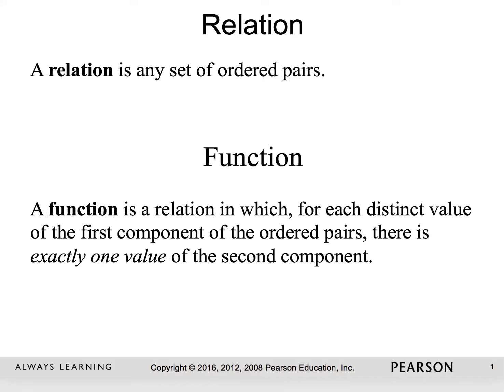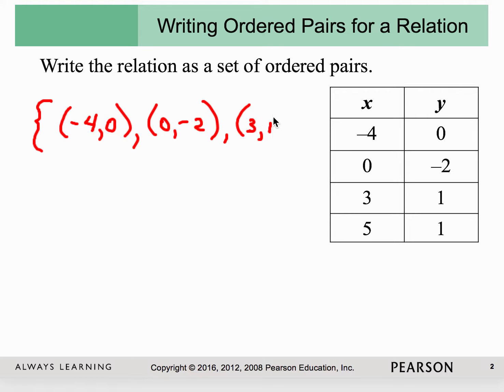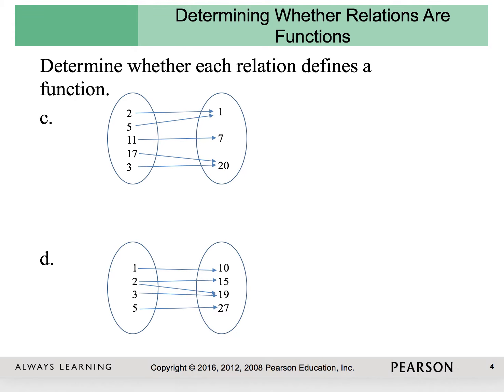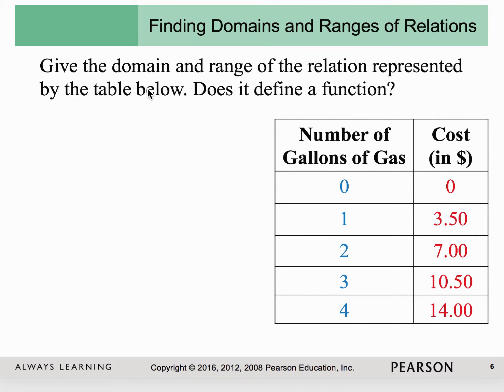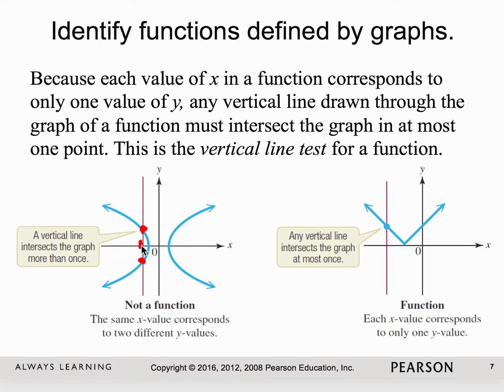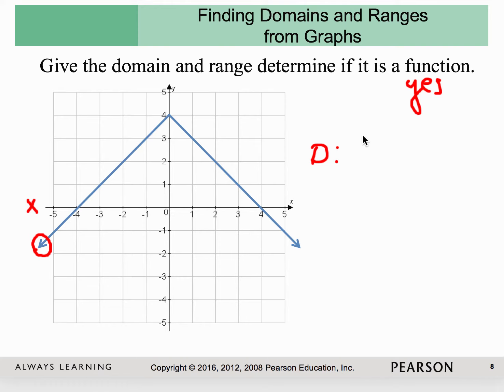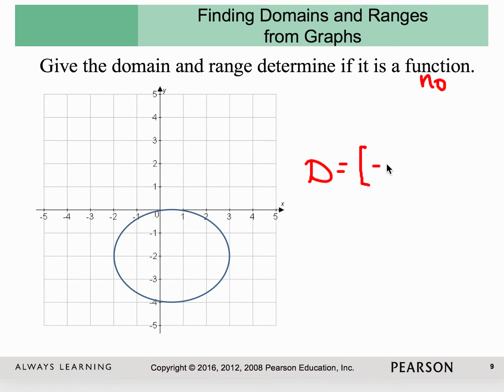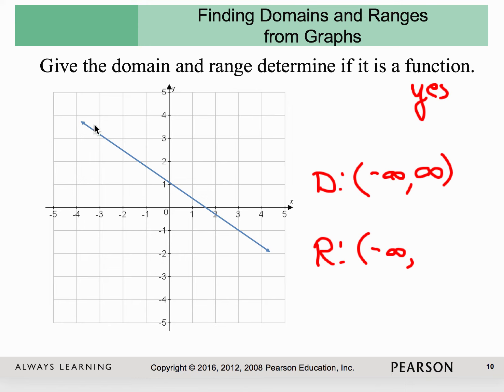0314 Chapter 9 1 video